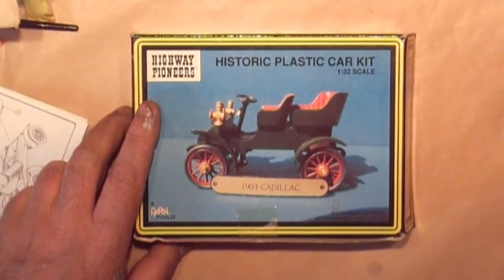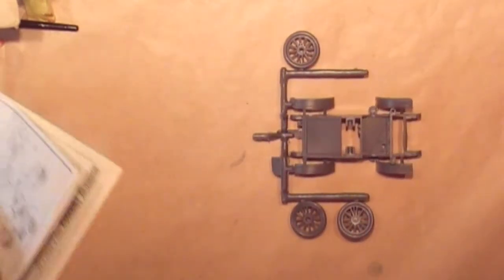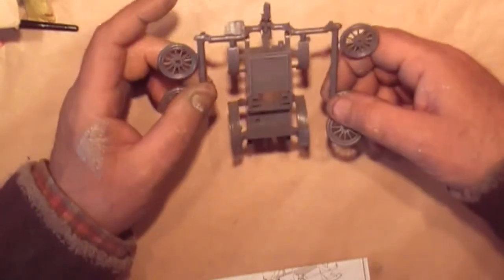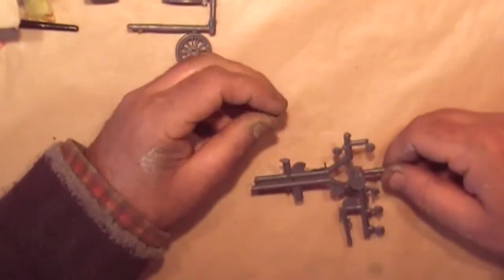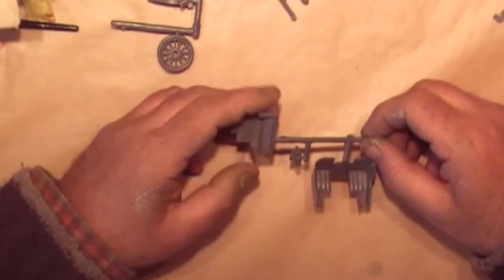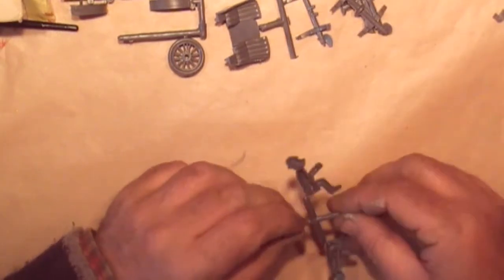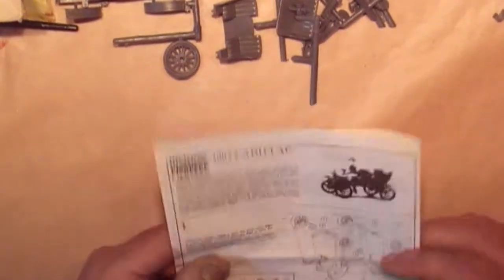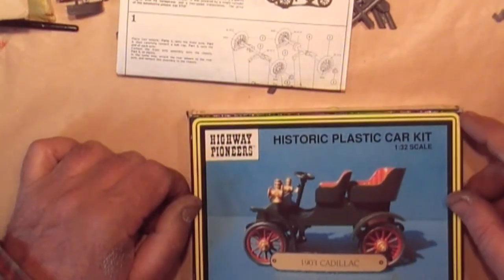reviews 32 cars part 4 of 11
Non-Military Road Vehicles Long Term Group Build
The next on the list is the
1903 Cadillac Model A